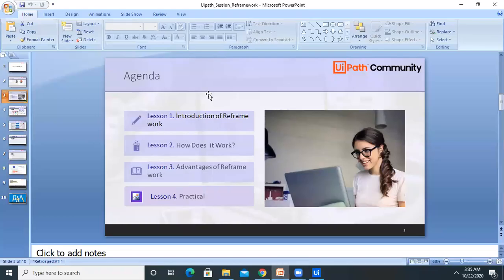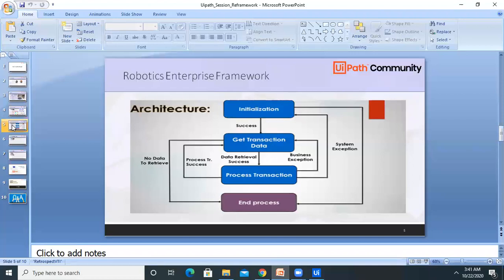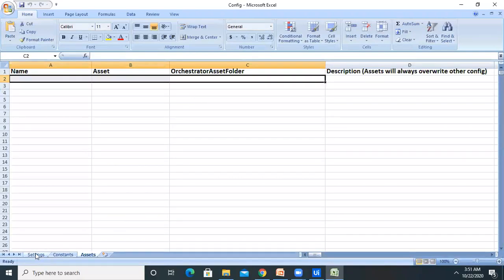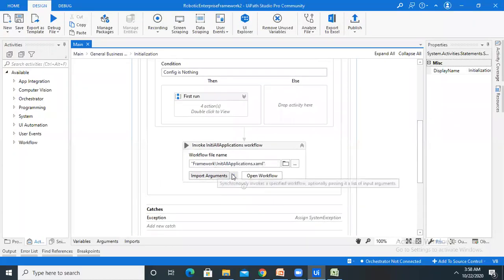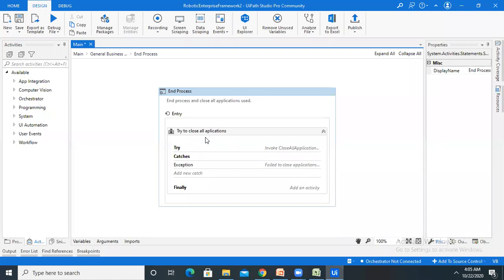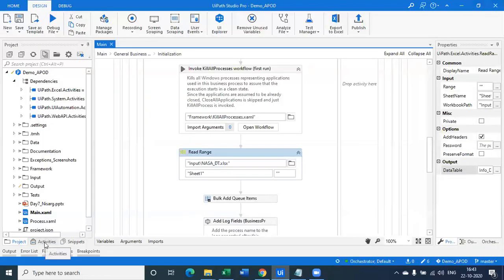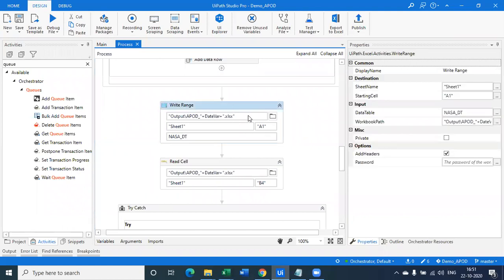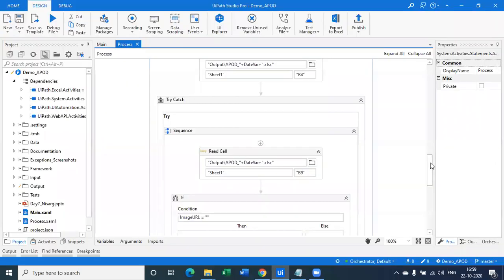Build a RPA Project